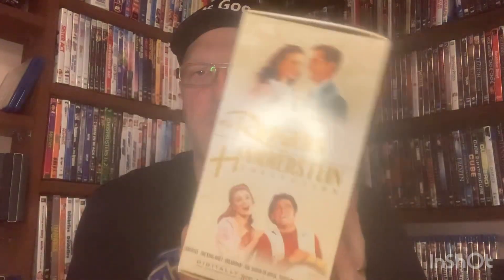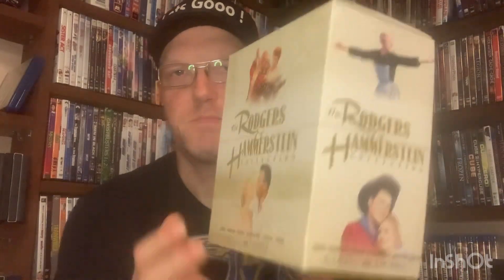Rodgers Hammerstein Box Set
6 fantastic movie collection. ￼